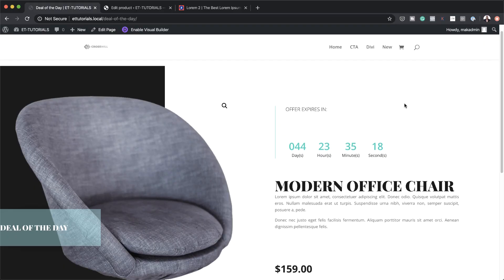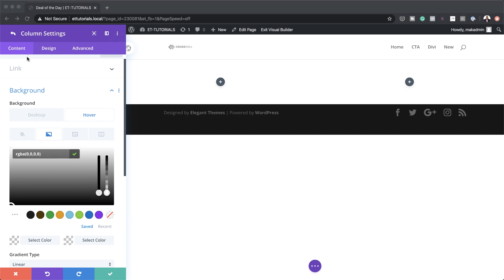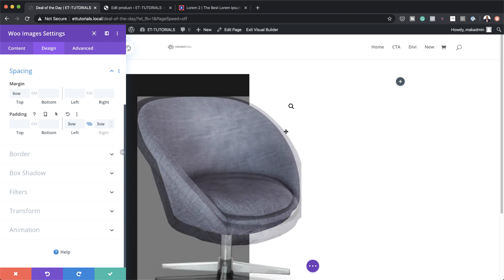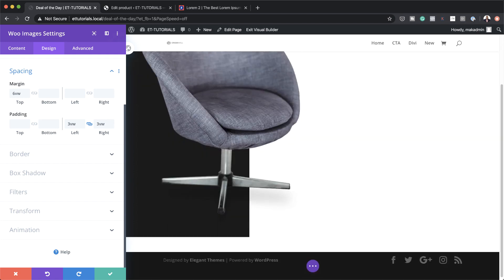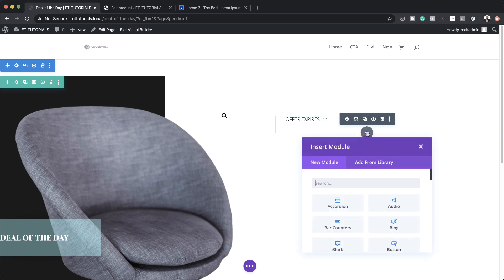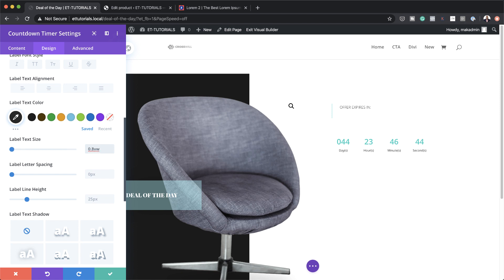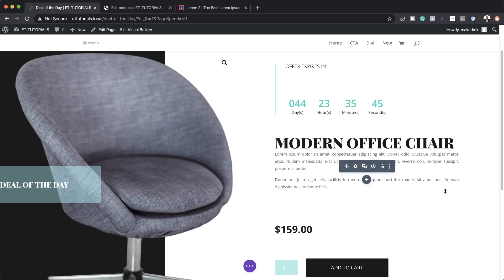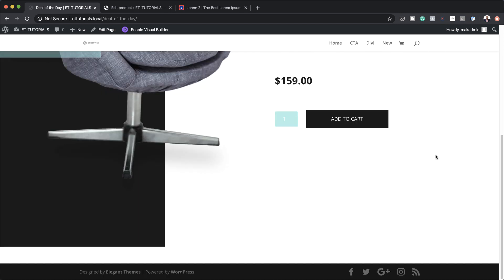How to Create a Countdown ‘Deal of the Day’ Product Section with Divi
When looking for ways to boost online conversion rates, you’ll notice that many website have a ‘deal of the day’ product section on their landing pages. This gives visitors a sense of urgency and can shorten the decision-making process. In this post, we’ll show you how to create a stunning countdown deal of the day product section design with Divi’s built-in options only. The design style we’re using is elegant and clean and includes a splash of color to emphasize different elements in the design. You’ll be able to download the JSON file for free as well!